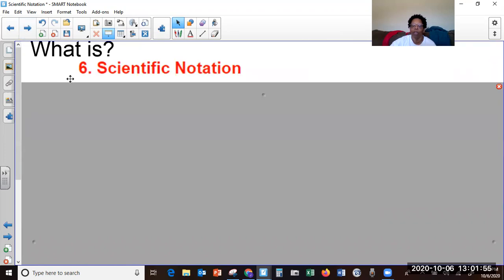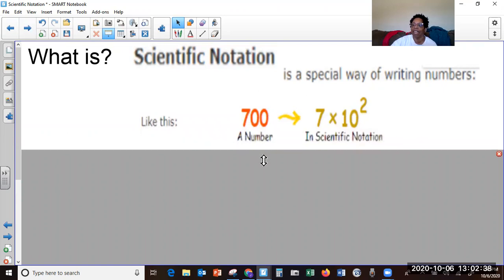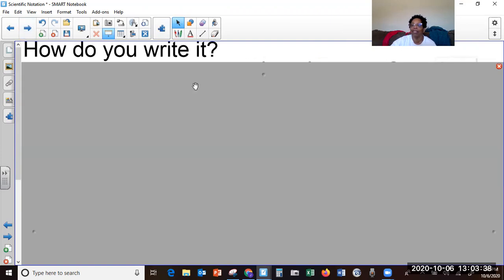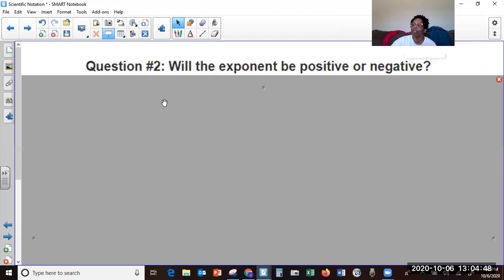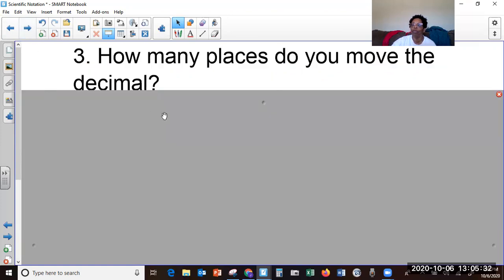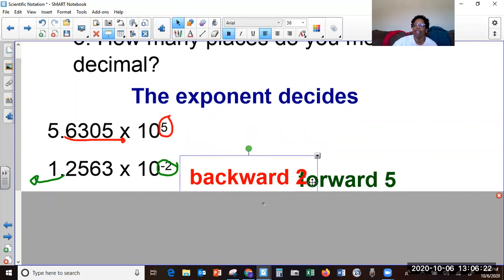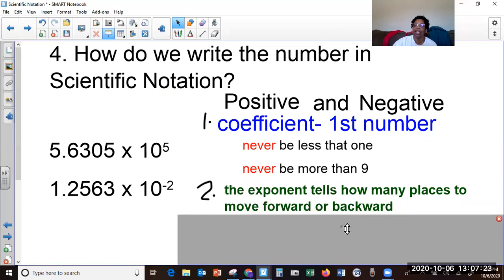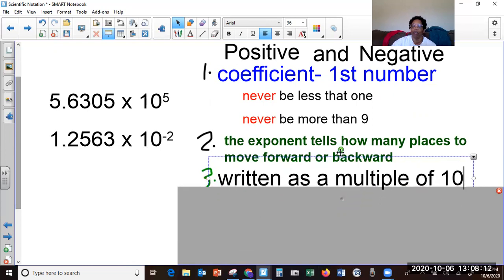What is Scientific Notation? Part 1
What is Scientific Notation: How do we use it? How is it Written?